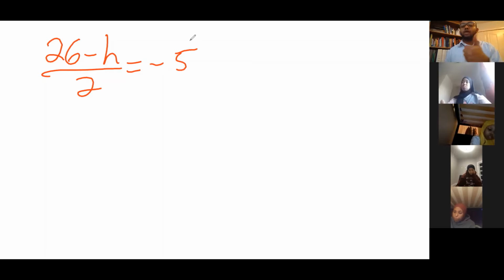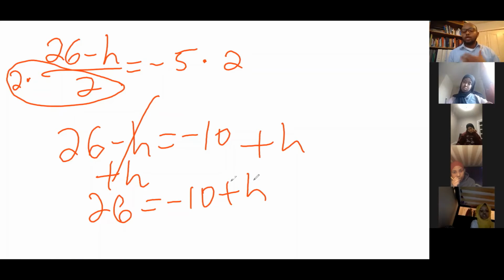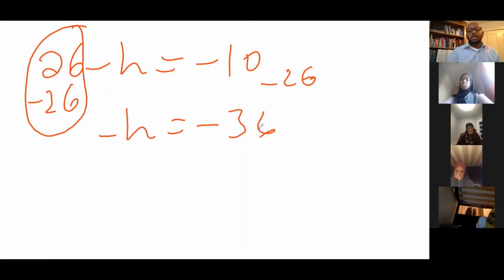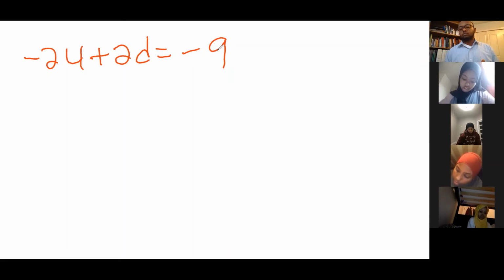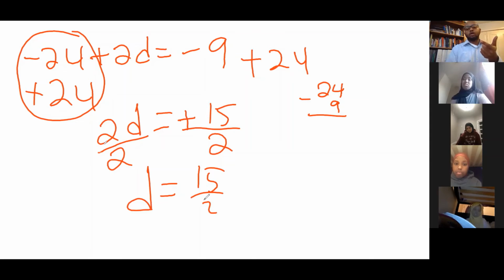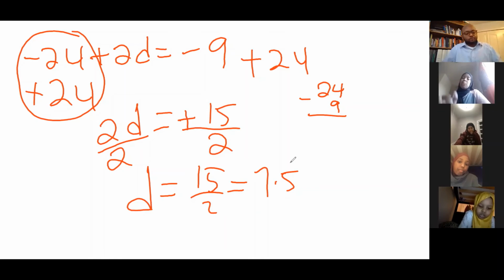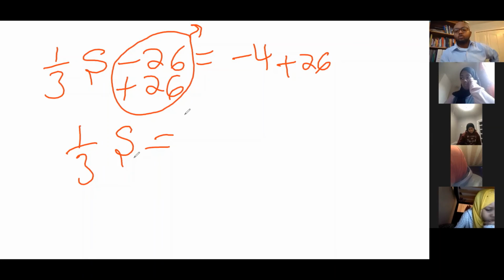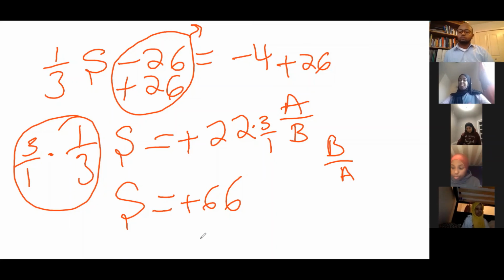Solving equations /Grade 8 math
Learn how to solve equations by easy way